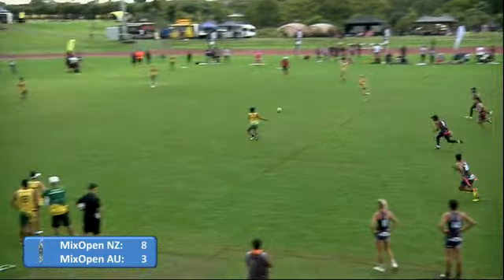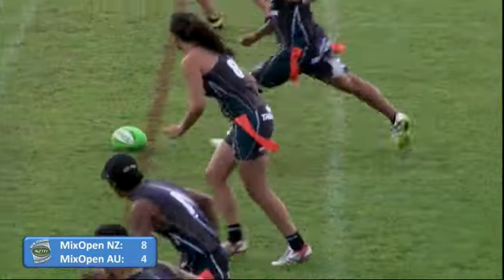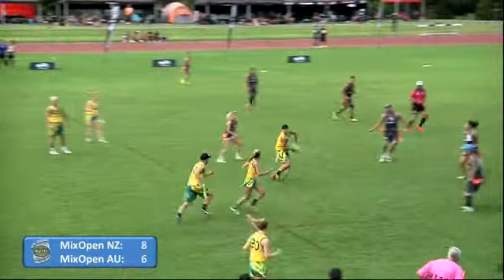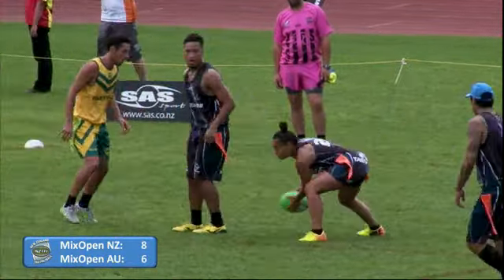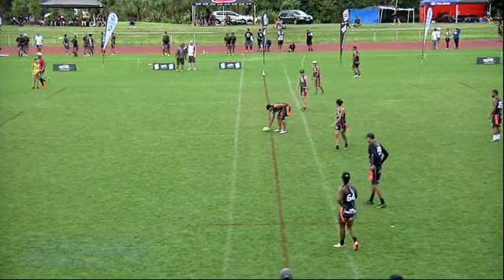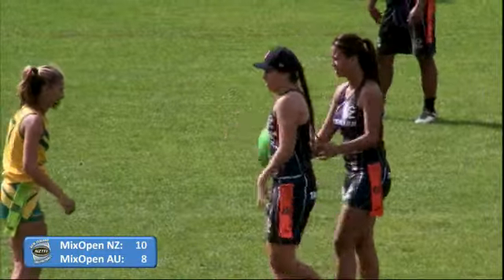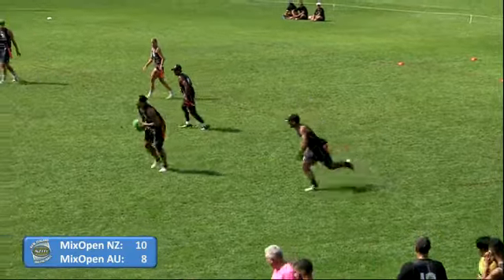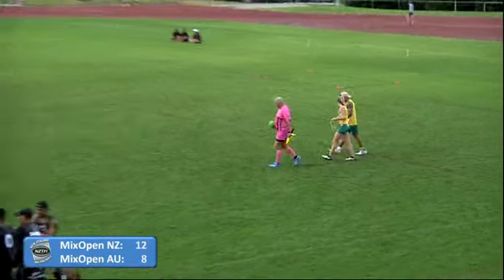TagTransTasmanMixOpen 2ndhalf2016 04 02 12 02 05